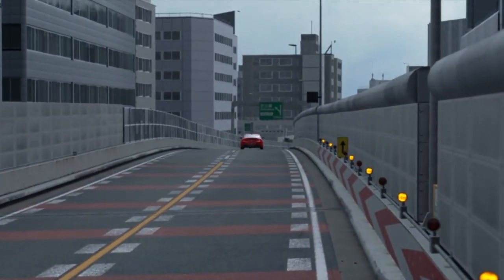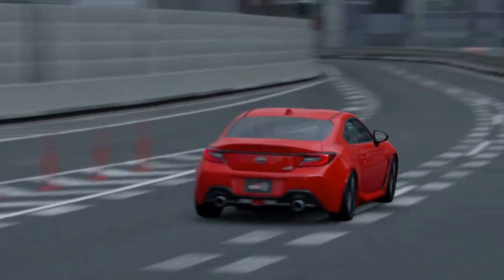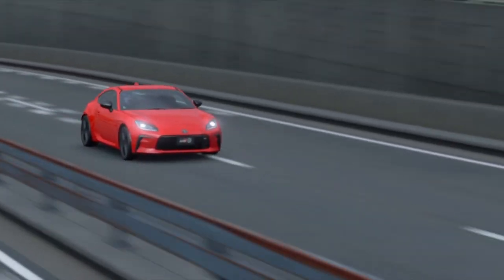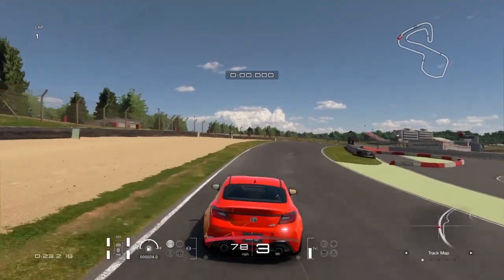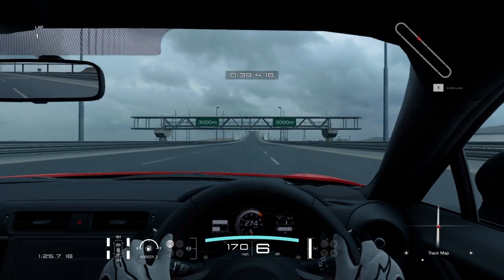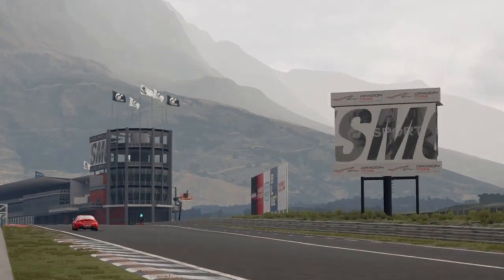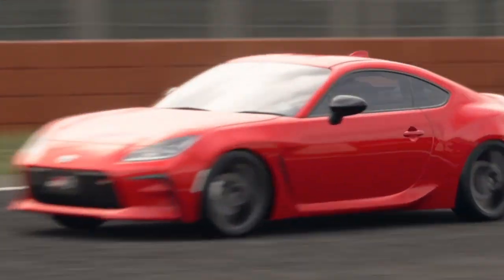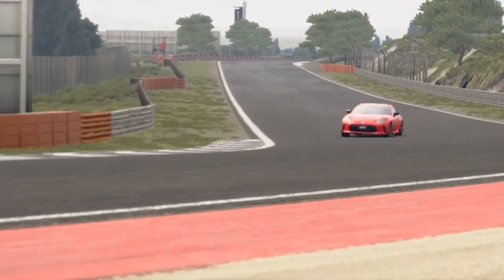Gran Turismo Sport | *NEW* TOYOTA GR86 - Car Review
The new Toyota GR86 has arrived in GT Sport! Another car for us driving enthusiasts to drive! Hope you enjoy!